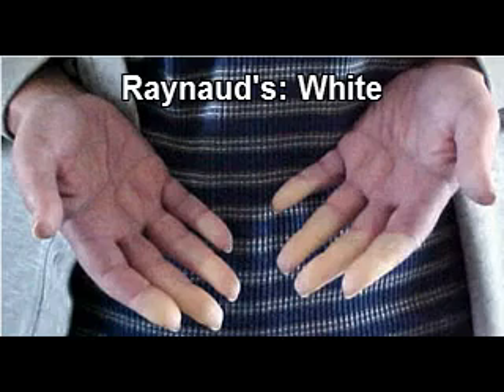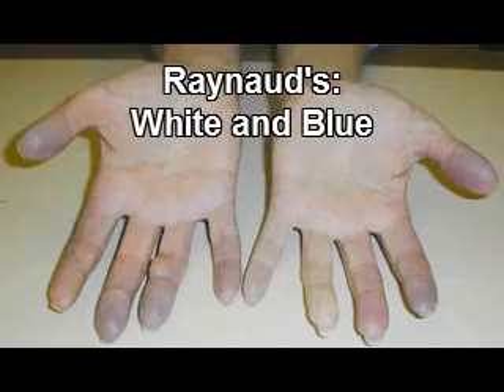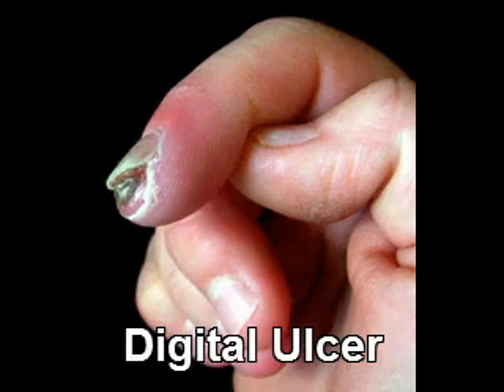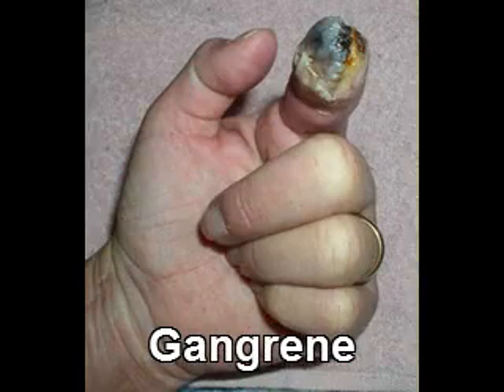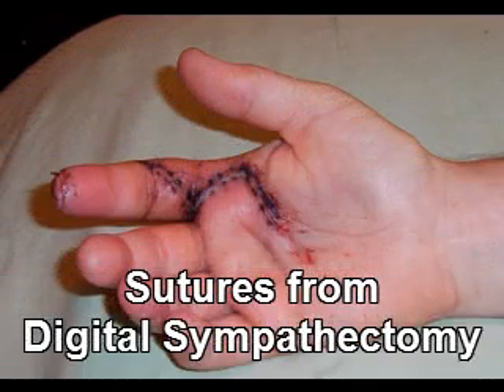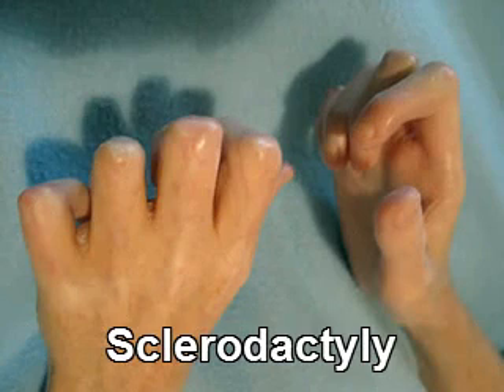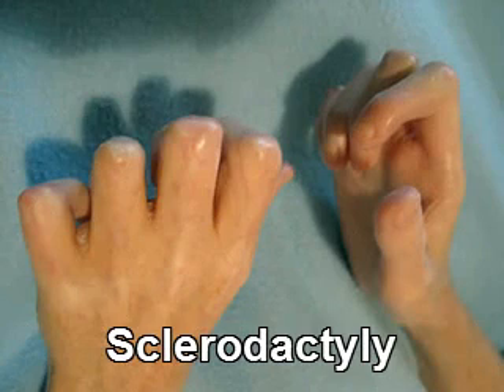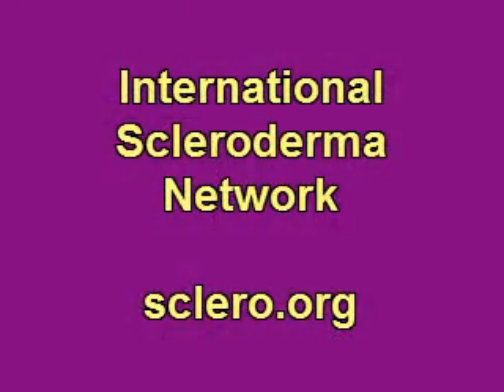Systemic Scleroderma Symptom Photos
Narrated video slideshow of photos of systemic sclerosis (scleroderma) symptoms, including Raynaud's, digital ulcers, gangrene, digital sympathectomy, and sclerodactyly.  Not all scleroderma patients have visible symptoms.  Many have internal organ involvement that is much harder to detect. By Shelley Ensz for the nonprofit International Scleroderma Network at sclero.org.